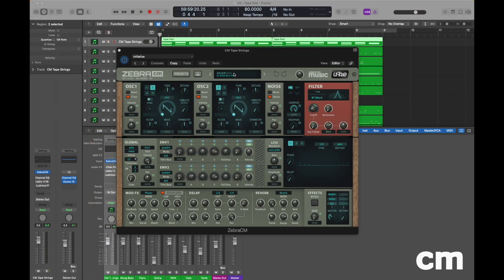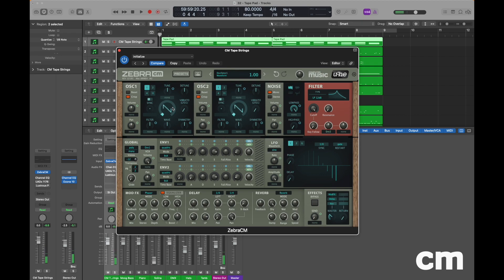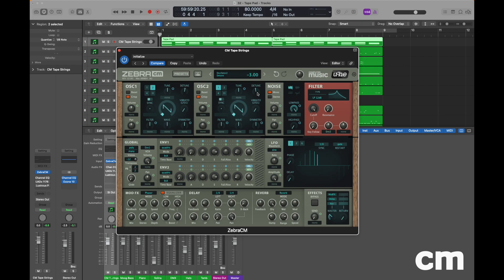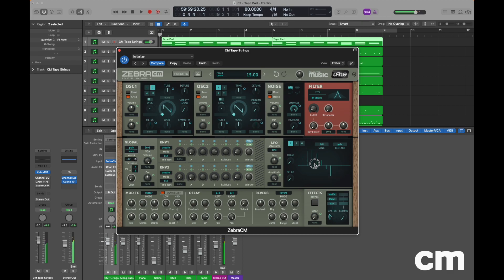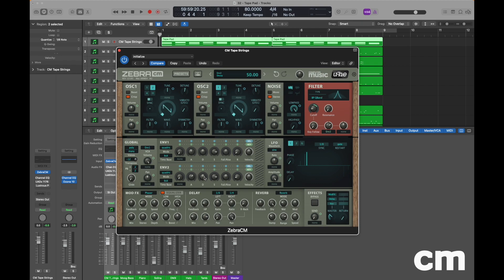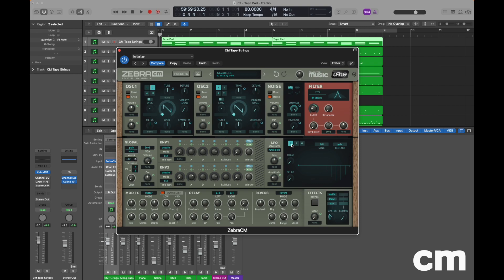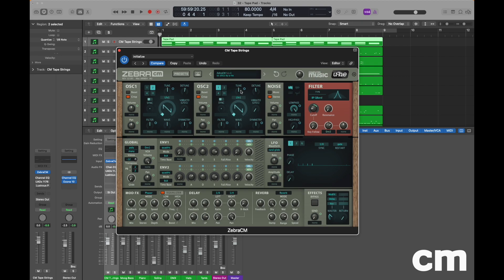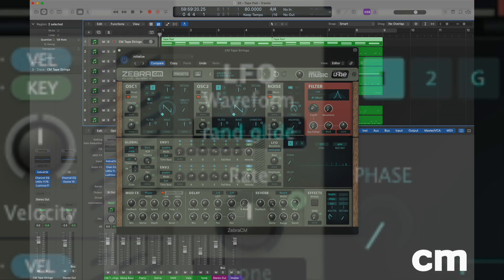Synth Masterclass #32 – Tape Strings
This tutorial is from issue 327 (November 2023) of Computer Music magazine. For full access to accompanying files, free software and more, buy in print or in digital format

(*copies of the issue in question are available for purchase in shops from 4th October 2023, early mailing for subscribers from 27th September 2023.)